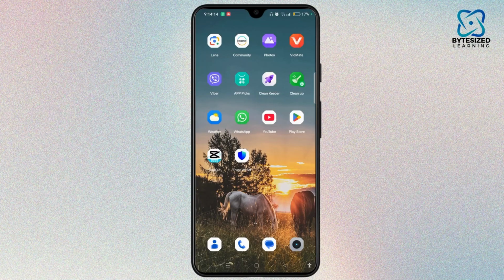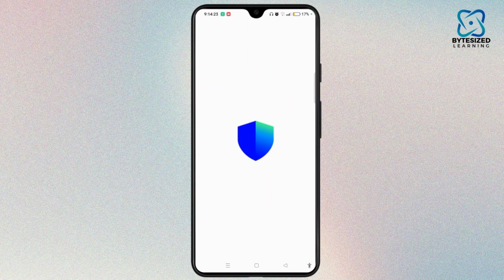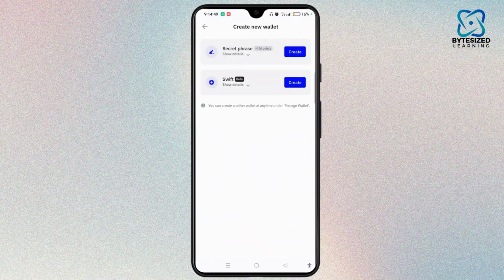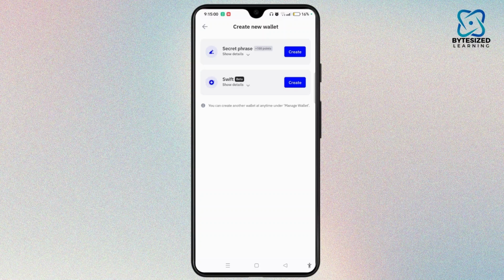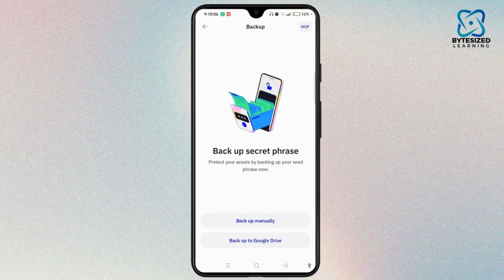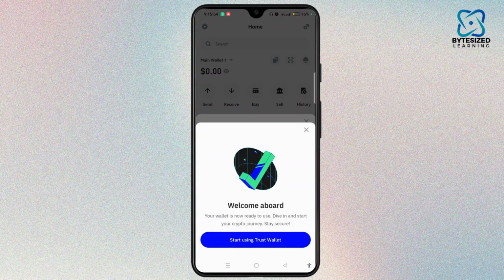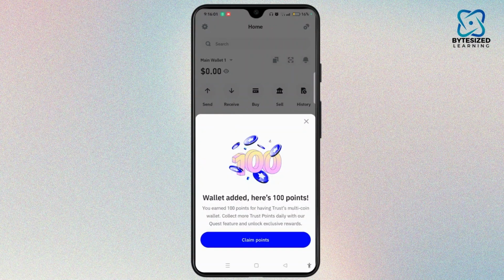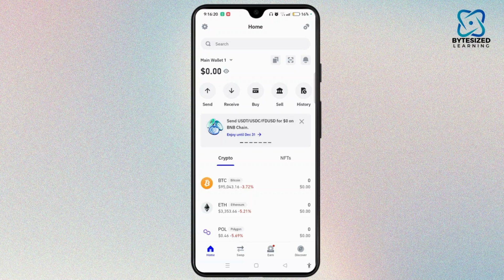How to Sign Up Trust Wallet Account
In this step-by-step guide, learn how to easily sign up for a Trust Wallet account. Whether you're new to cryptocurrency or looking for a secure wallet, we walk you through downloading the Trust Wallet app, creating a new wallet, setting up your password, and backing up your secret phrase. By the end, you'll have your very own Trust Wallet account up and running.

Chapters (Timestamps):
00:00 - Introduction
Welcome to the channel! In this video, we’ll show you how to sign up for a Trust Wallet account.

00:05 - Download Trust Wallet
Download the Trust Wallet app from the Play Store or App Store.

00:10 - Launch the App
Open the Trust Wallet application on your device.

00:15 - Tap "Get Started"
Tap "Get Started" at the bottom to begin the sign-up process.

00:20 - Create New Wallet
Select "Create New Wallet" and set your wallet password.

00:30 - Set Password
Set a strong password and confirm it to secure your wallet.

00:35 - Backup Secret Phrase
Tap on "Secret Phrase" to create your backup phrase.

00:40 - Backup Options
Choose "Backup Manually" or cancel using the escape button.

00:45 - Set Passcode & Biometrics
Create a passcode and enable biometric authentication for extra security.

00:50 - Start Using Trust Wallet
Tap "Start Using Trust Wallet" to access your new account.

00:55 - Claim Points
Allow Trust Wallet to send notifications and claim your points.

01:00 - Trust Wallet Home Screen
Congrats! You’ve successfully created your Trust Wallet account and landed on the home screen.

01:10 - Conclusion